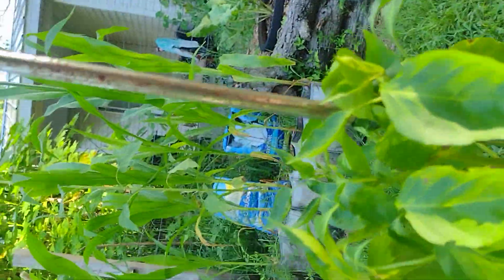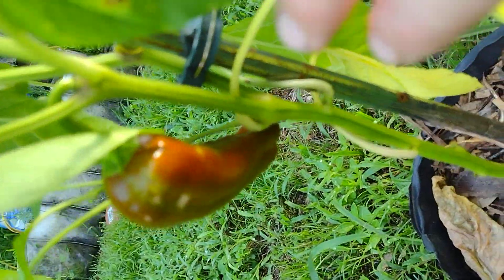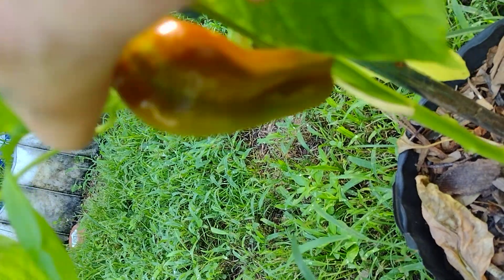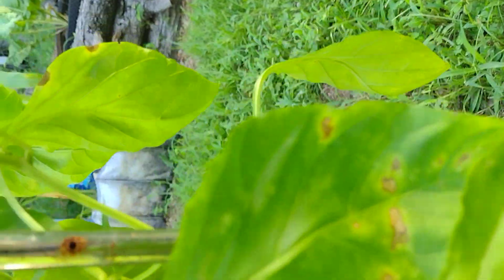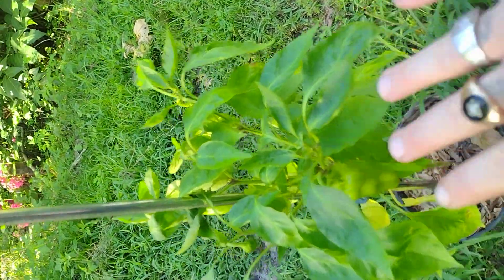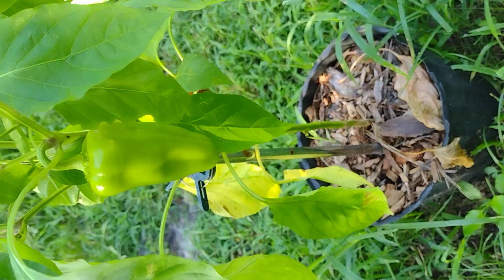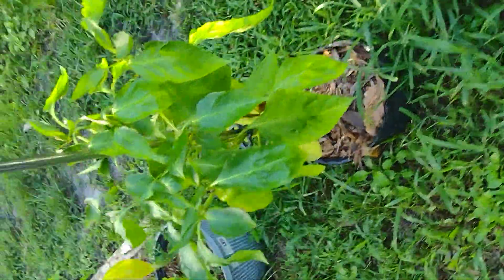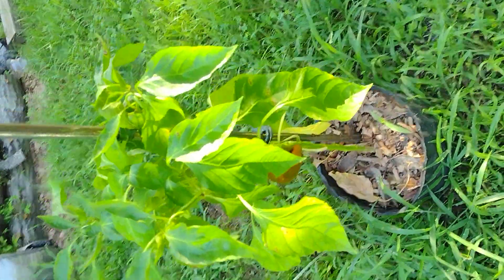my Big Jim's hot pepper plant the peppers are changing color it's beautiful 😍